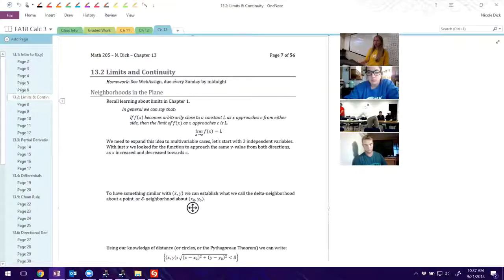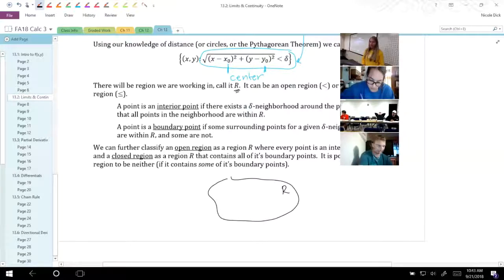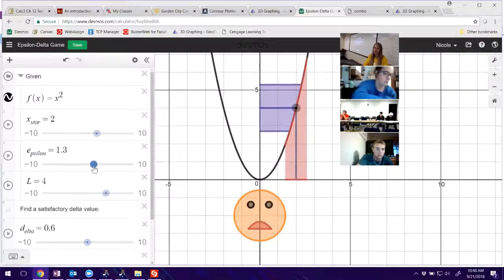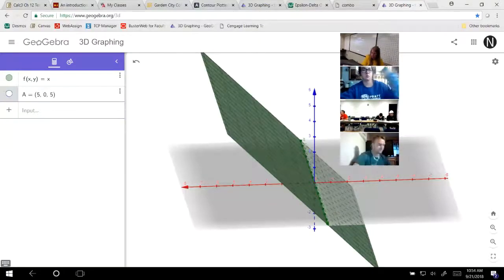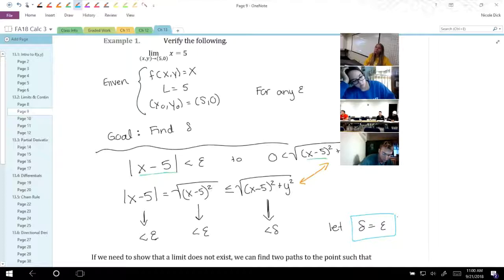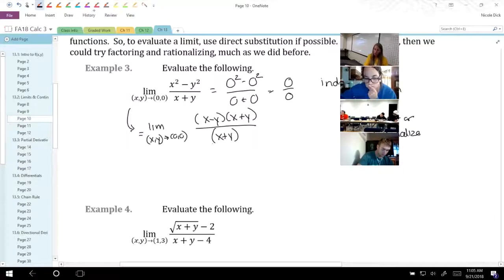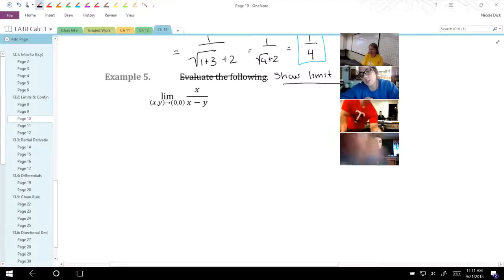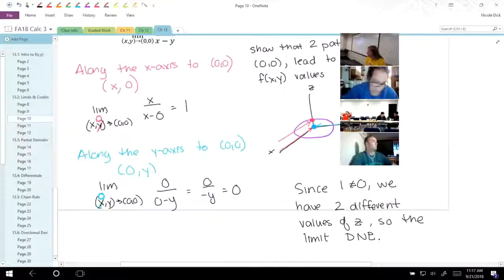Chapter 13 Section 2 part 1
Calc 3 - 9/21/18